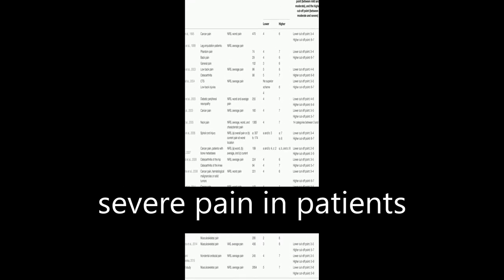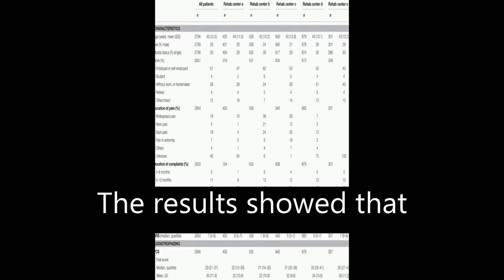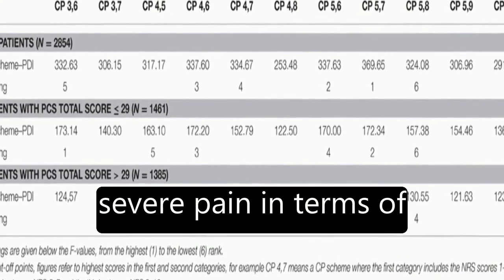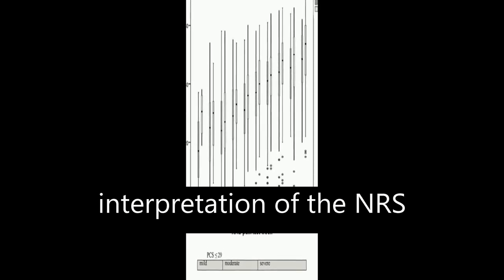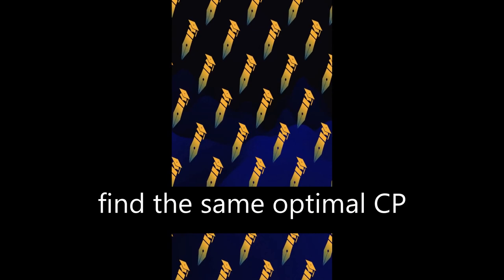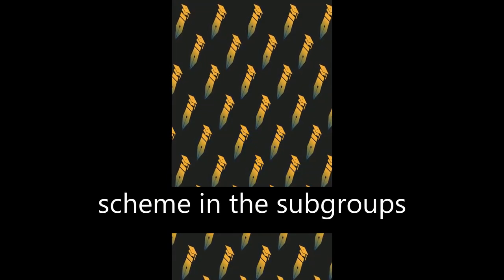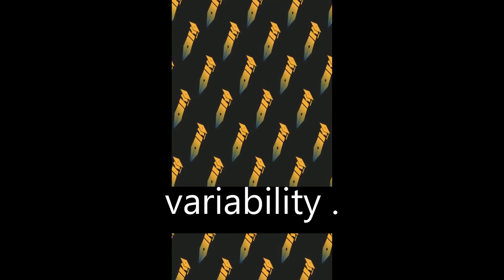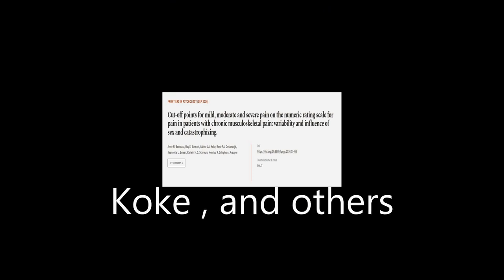Cut-off points for mild, moderate and severe pain on the numeric rating scale for pai... | RTCL.TV